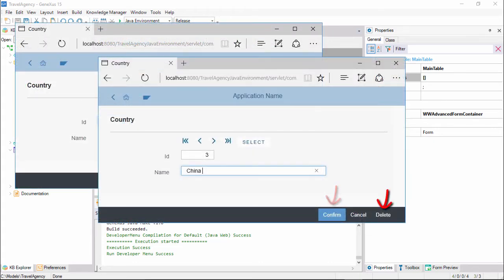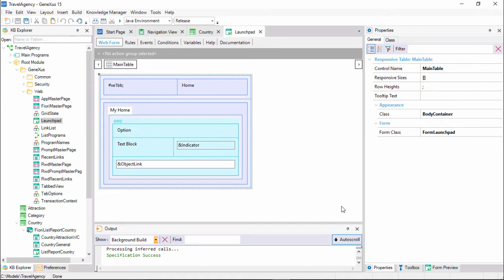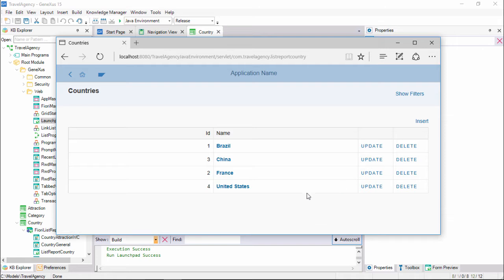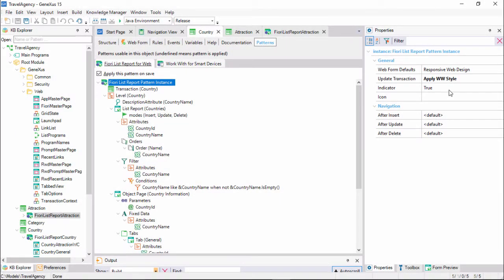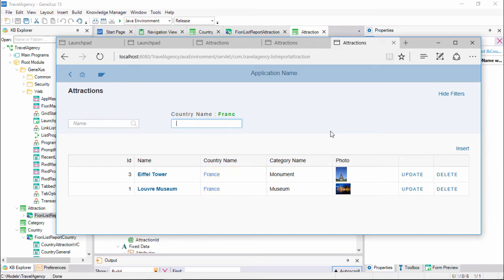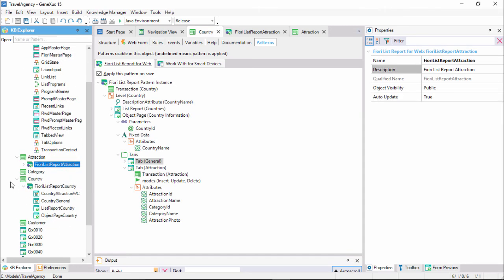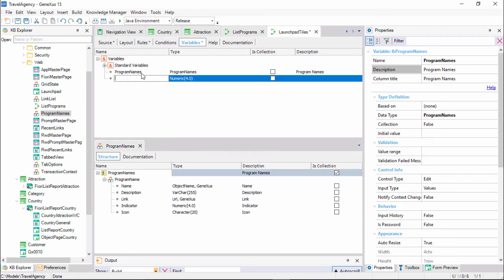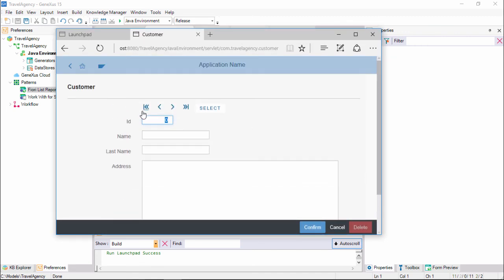Using patterns for web applications: Fiori List Report for Web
Applying the pattern Fiori List Report for Web to a transaction, we show how to obtain screens to work in an appealing and “responsive” manner with your information, in the form of List and Detail for each element, and we show how the Launchpad object appears again as Startup Object – the main object of the web app.